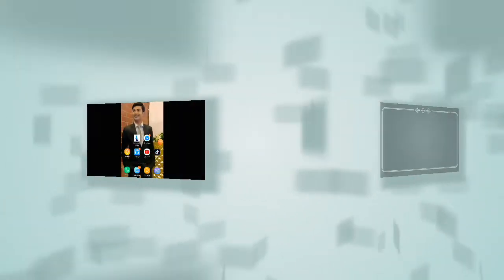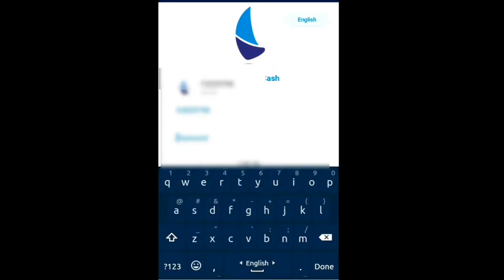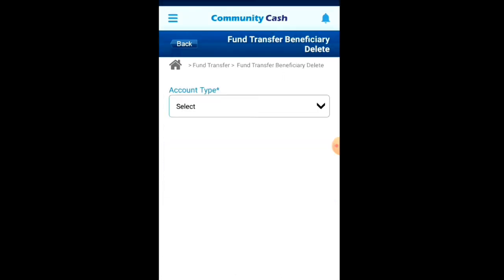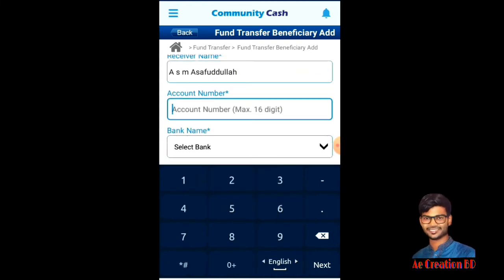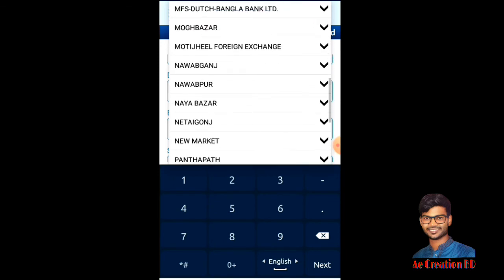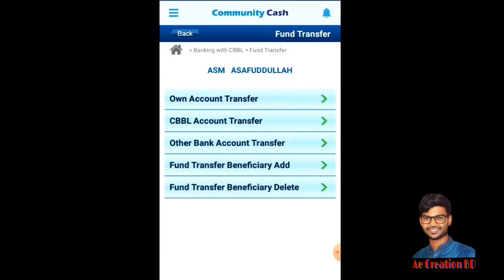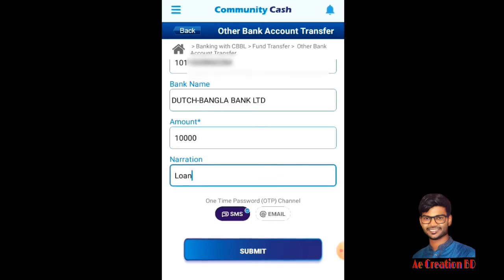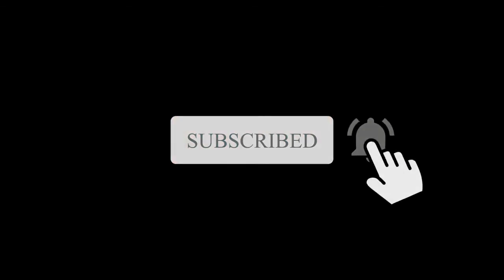Community Cash App থেকে ঘরে বসেই Fund Transfer করুন যে কোন ব্যাংক একাউন্টে একদম ফ্রি তে।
Community Cash App থেকে ঘরে বসেই Fund Transfer করুন যে কোন ব্যাংক একাউন্টে একদম ফ্রি তে।  ||Community Bank||

Community Bank is a bangladeshi Commercial Bank. This bank recently launched a digital banking app. You can fund transfer from your account to any bank account without any charge by using this app.
Today i teach you how can you transfer your money to any bank account from community bank.